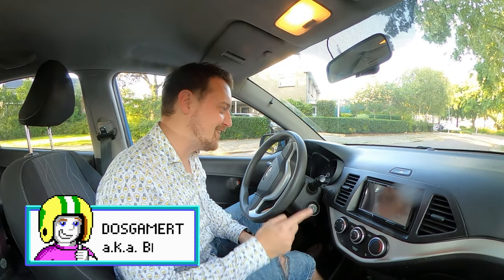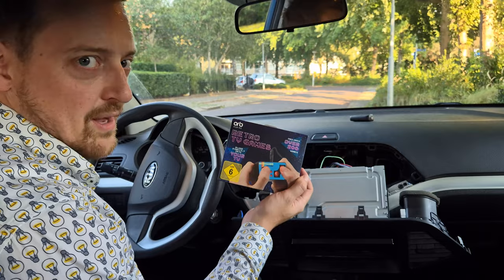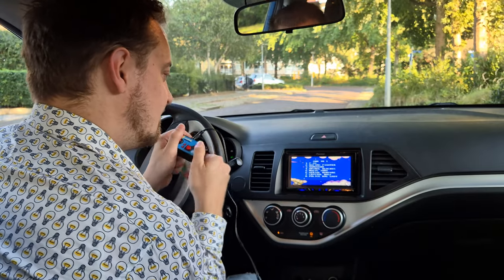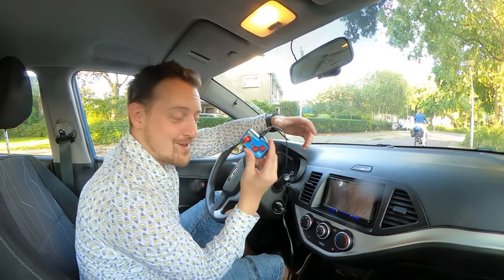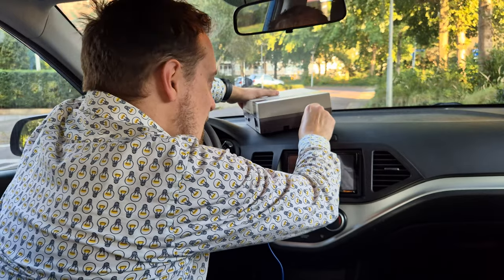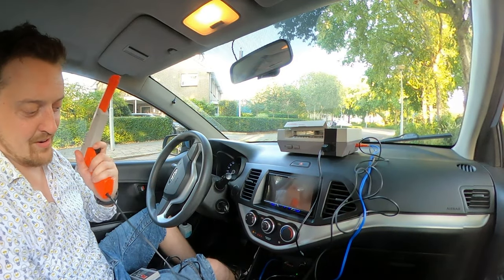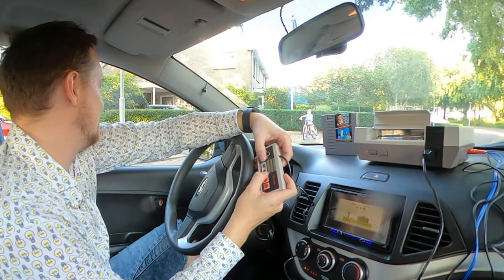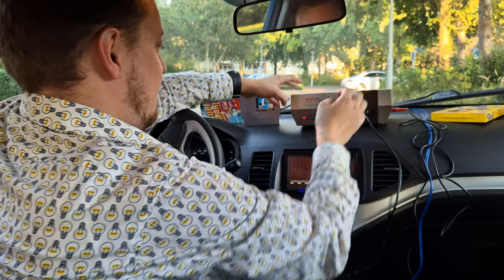⭐ Special: Will my car radio play NES GAMES on a real Nintendo? | 4K/60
I had some trouble with my car radio. When fixing that, I figured out my Pioneer radio has an AV input. That has potential for some shenanigans. But will it also work with a '85 Nintendo Entertainment System?

What console are we trying next time?

MS-DOS Gaming gameplay videos for all of you retrogamers in Full HD/60 FPS 🎮🕹️!